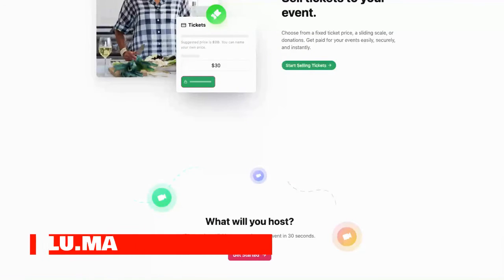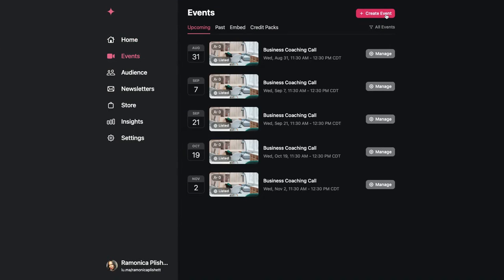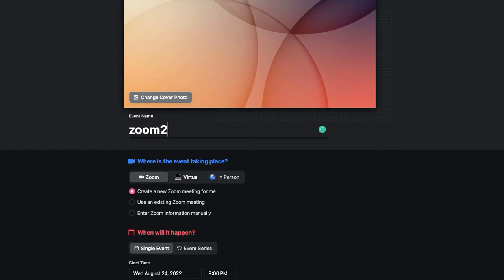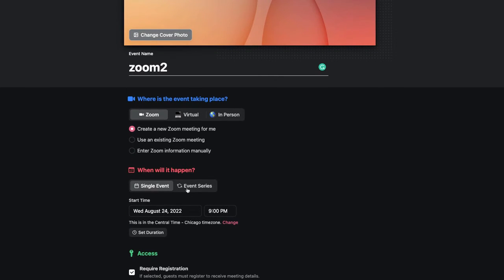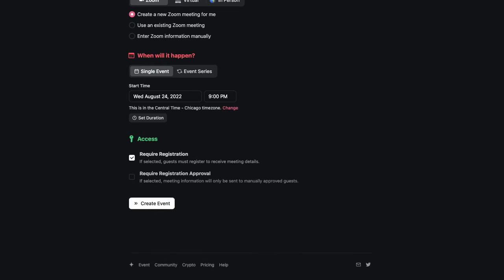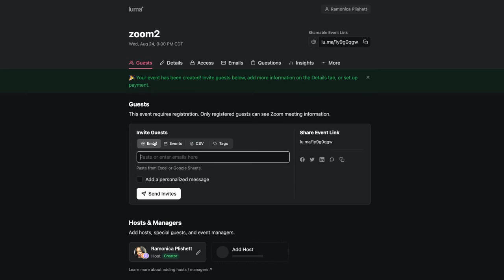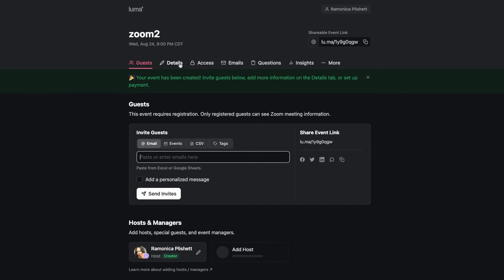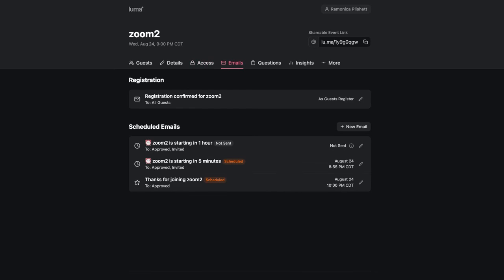Zoom Meeting Management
How to create zoom links for meeting
How to increase zoom attendance watch now!
In this video, I am showing you how to ensure that your audience gets the zoom link and they get reminders.
*bonus capture feedback at the end of the meeting*
**Short on time and want me to guide you thru the set up process?**.